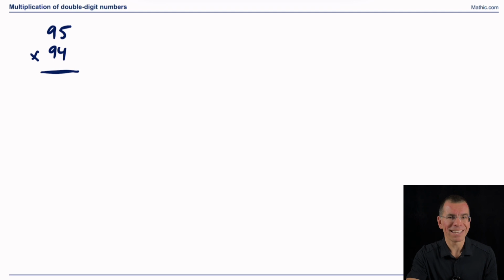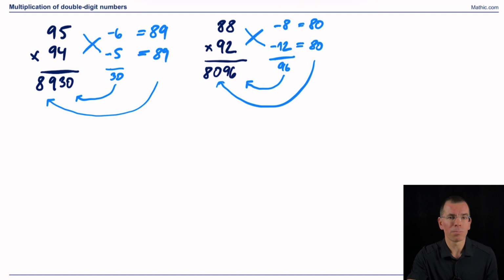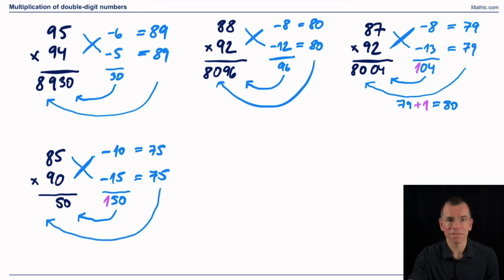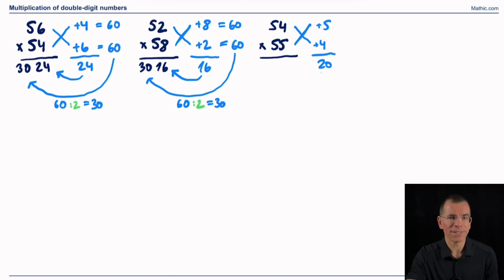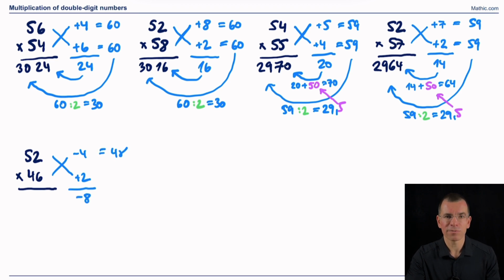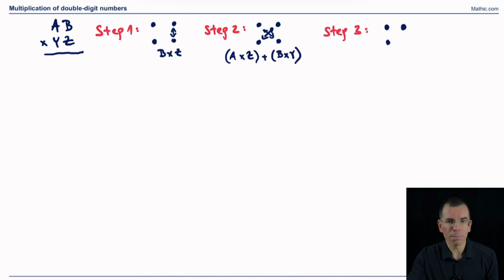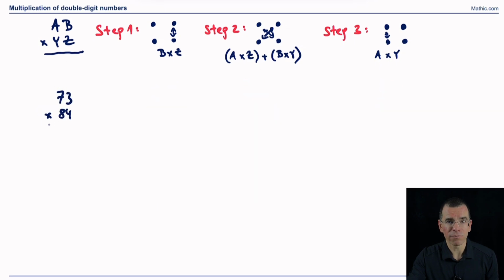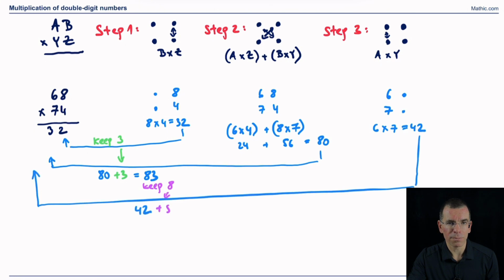Master Double-Digit Multiplication with These Genius Tricks!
Welcome to Mathic, where we help people fear less. Build confidence. Solve problems. All by explaining fundamental principles of calculation, so you don’t feel awkward or scared, whenever you need to deal with any number and numerical task.

Today, we're going be a bit geeky. We will learn some cool tricks to multiply double digit numbers, all in our heads!

Whether it's 95 times 94 or 37 times 92, I'll show you how to do it quickly and easily in your head. We're going to explore some fascinating insights that will turn you into a multiplication master.

Chapters:
0:00 Intro
1:04 Method no. 1: Multiplication of numbers close to 100
4:45 Method no. 2: Multiplication of numbers close to 50
9:18 Method no. 3: Multiplication of any double-digit numbers
13:30 Summary